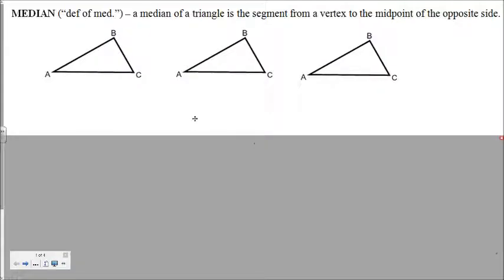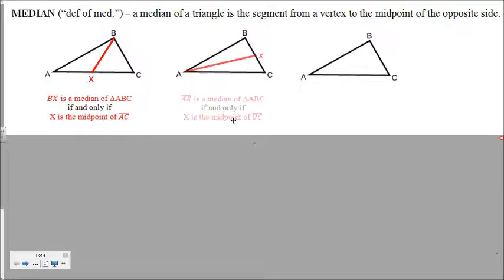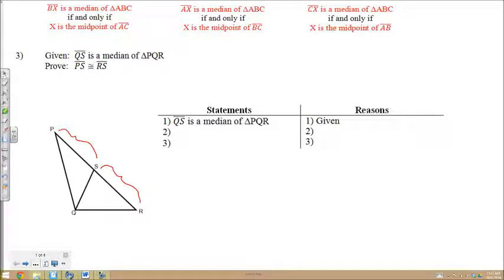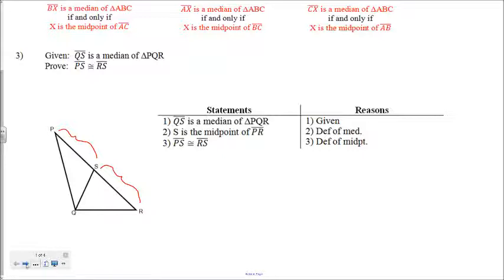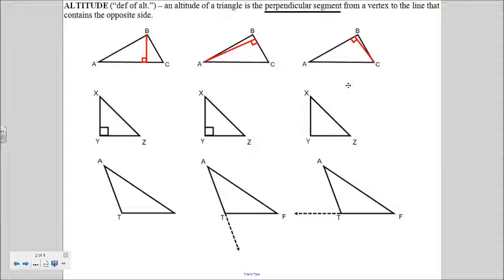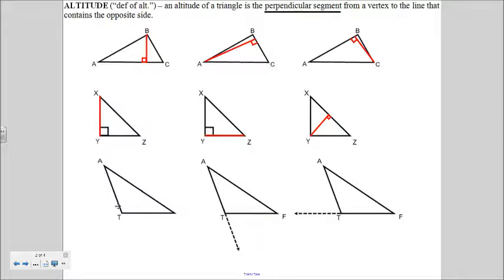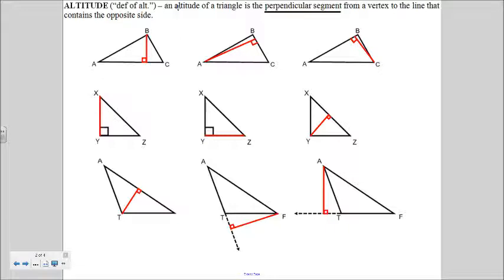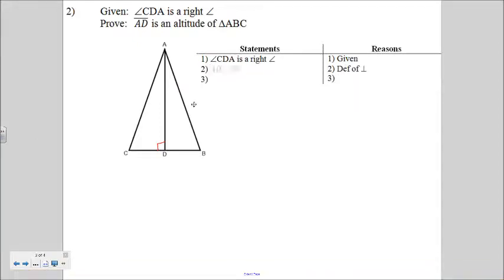Parts of Triangles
Using definition of median & altitude in geometric proofs